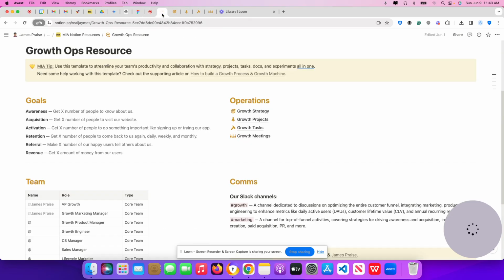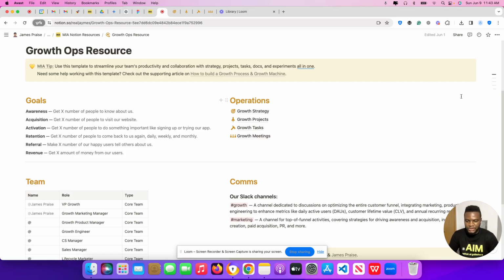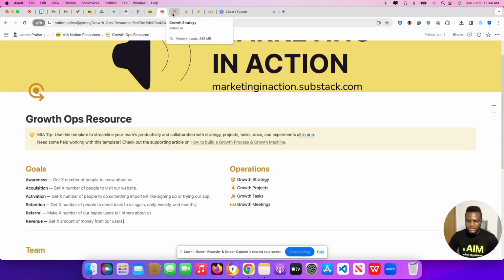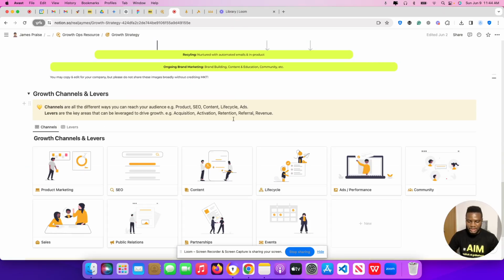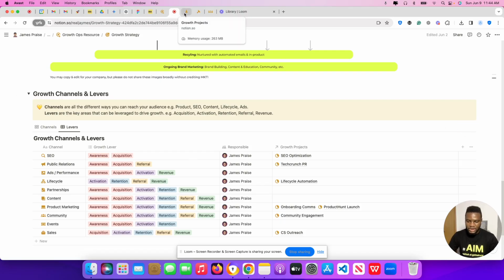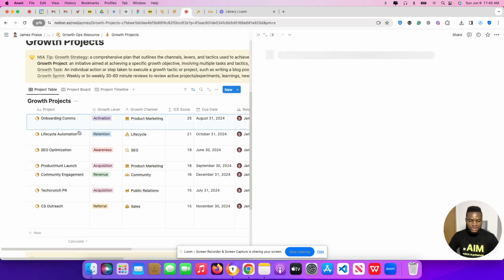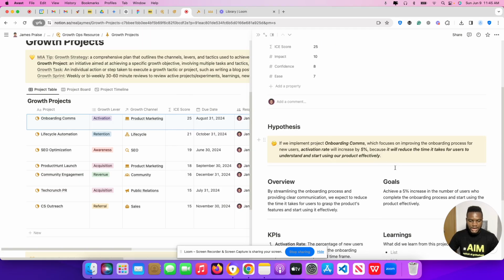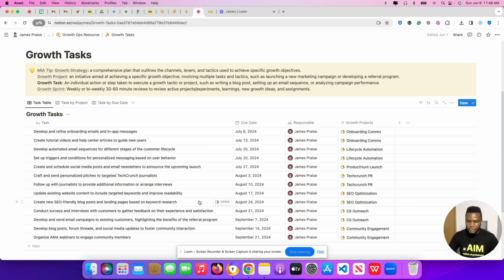How to Build a Growth Process & Machine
After settling on a growth framework, you need to build the processes and methodologies to automate it.

A growth process sets the foundation for a successful growth machine that is scalable, predictable, and repeatable.
1. Scalable: can handle increased demands and growth without breaking down.
2. Predictable: the outcomes of the growth efforts can be anticipated with reasonable accuracy.
3. Repeatable: the process can be applied consistently to achieve growth.

You can do this with project management tools like Notion and ClickUp.